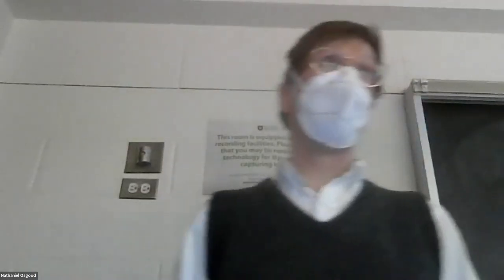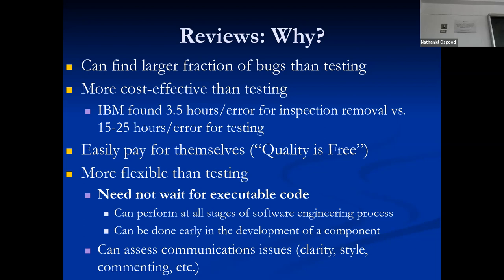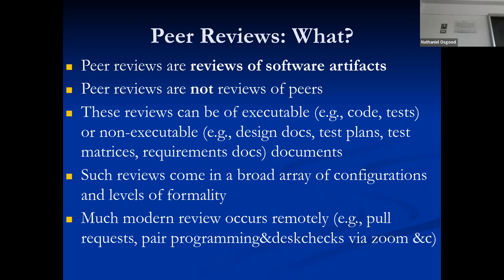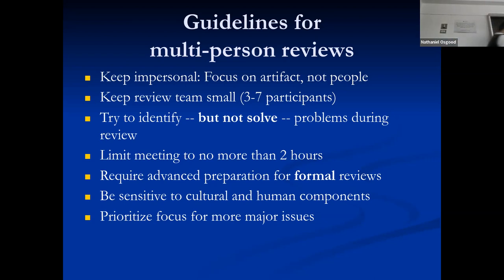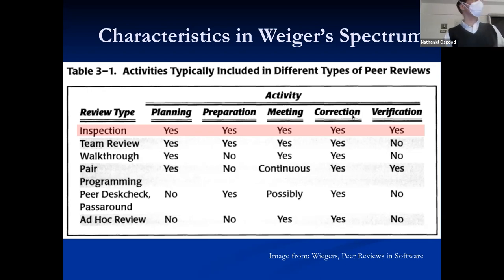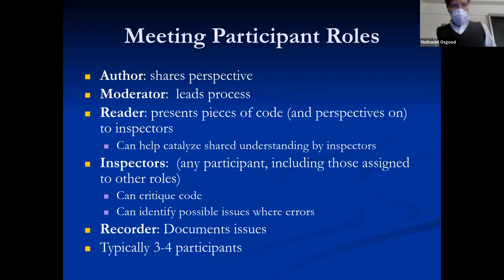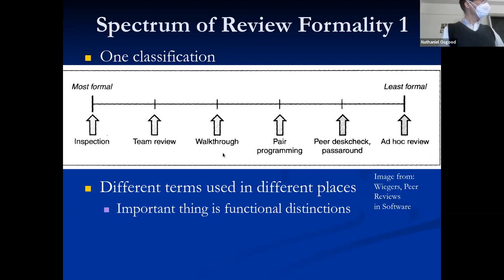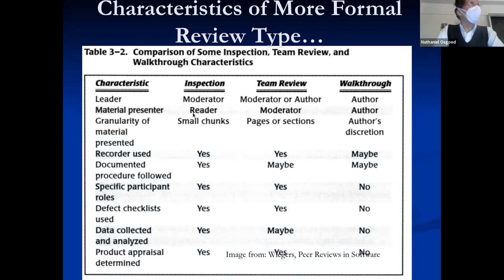Peer Reviews in Software